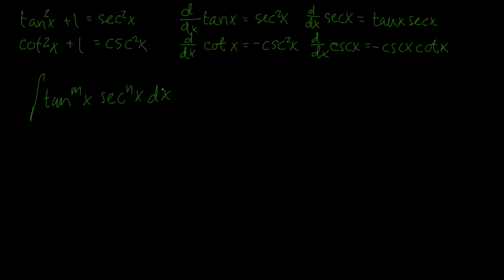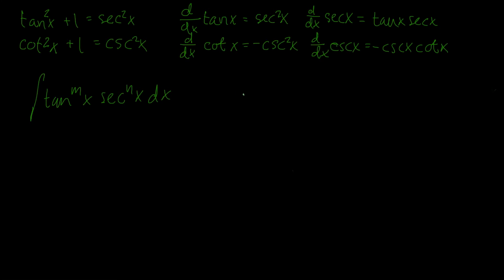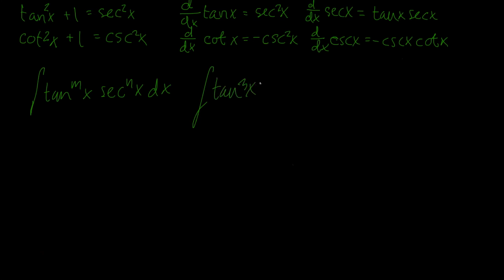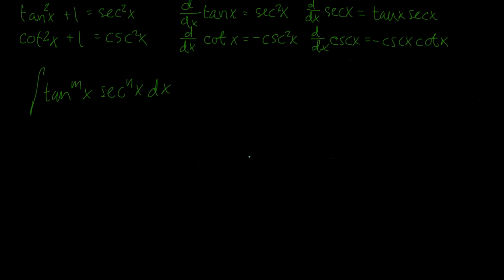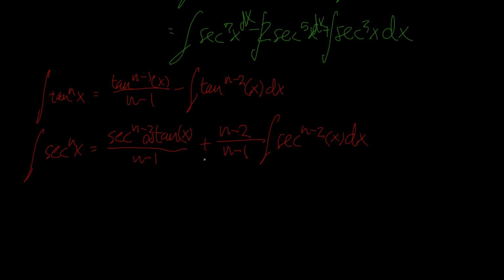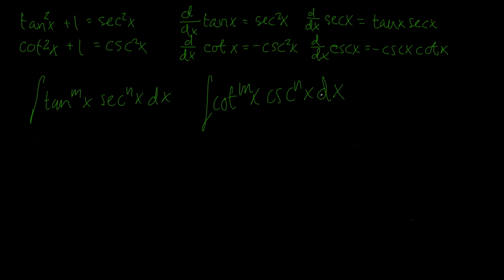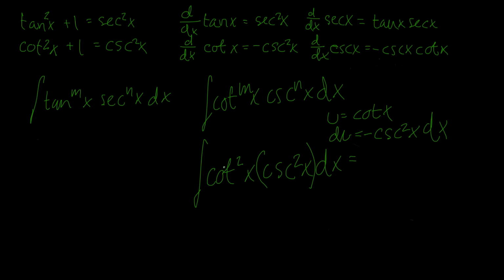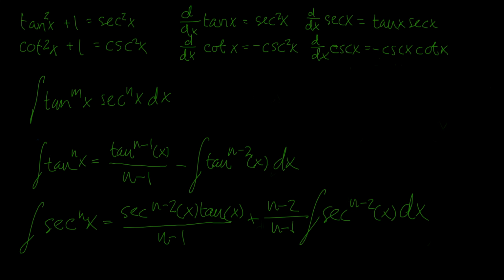Integrating Complex Trig Functions (of tangent and secant & cot and csc)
Even Power Rule - (0:45)
Odd Power Rule - (3:20)
Even/Odd Power Rule - (6:00)
Reduction Formulas (tan and sec) - (7:40)
Cotangent and Cosecant Adaptations - (9:15)